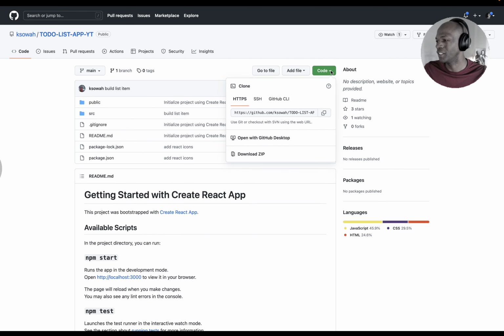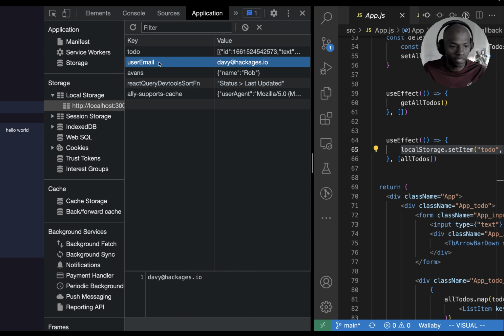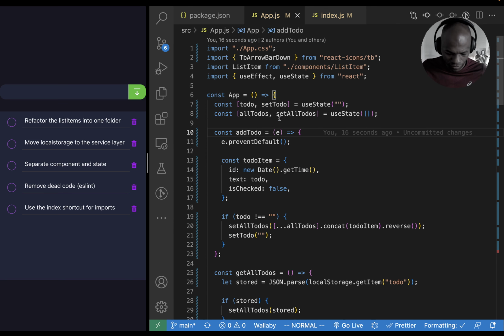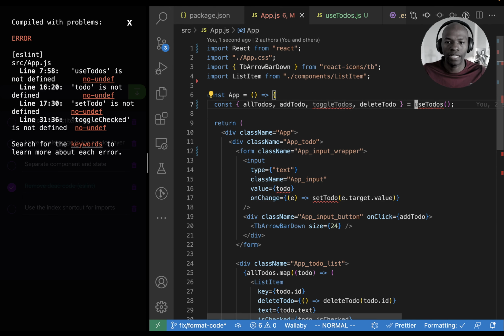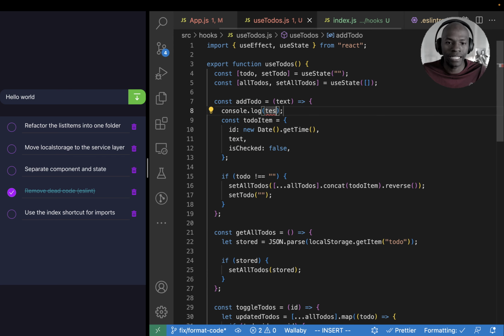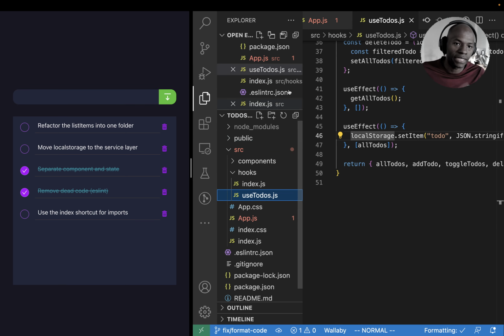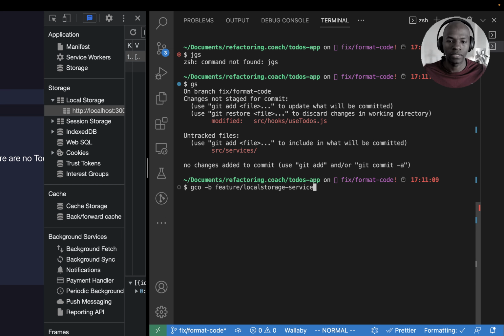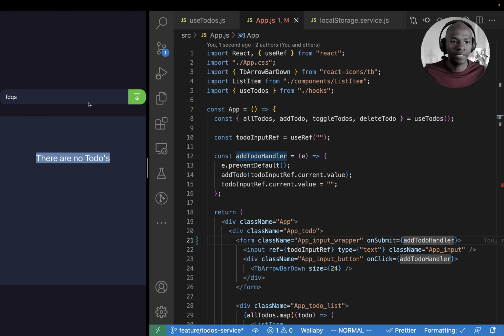Simple good practices packed in a simple refactoring session (recorded live)